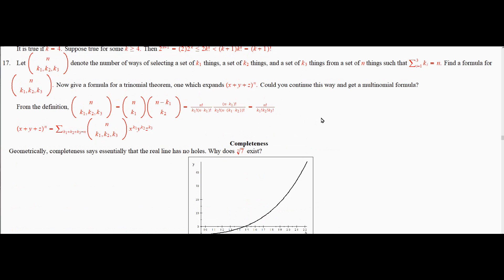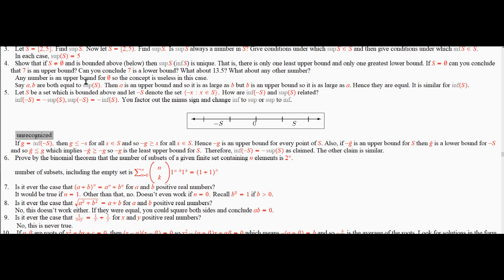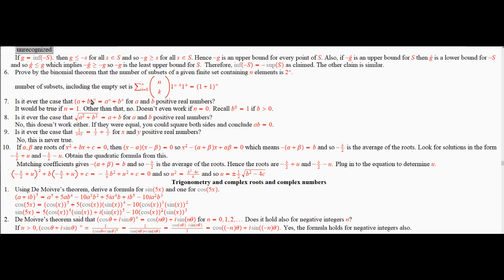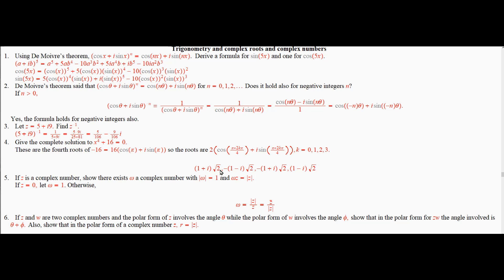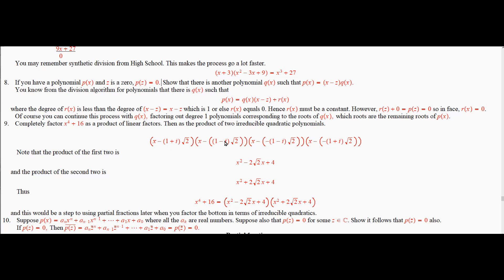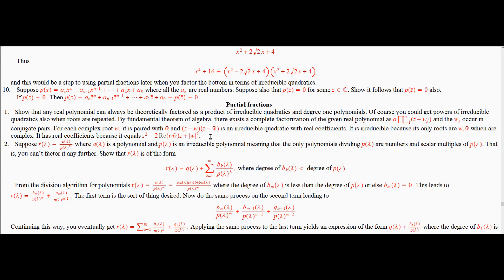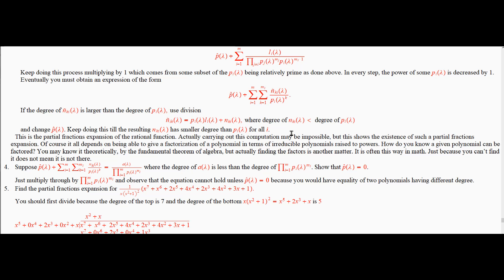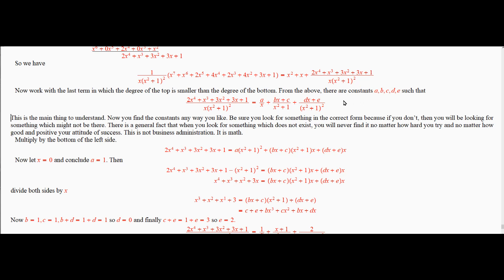3 polynomials and rational functions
Calculus of one and many variables Chapter 1